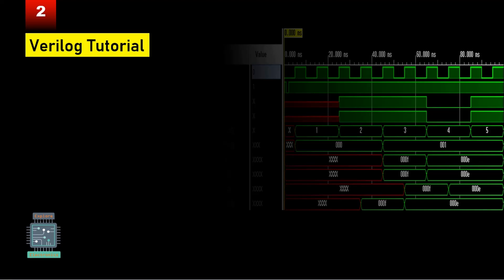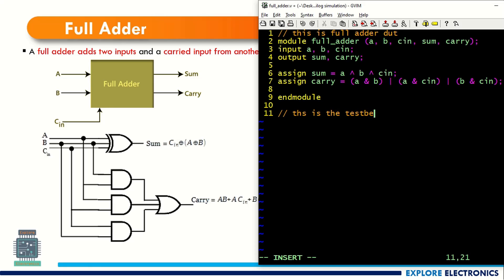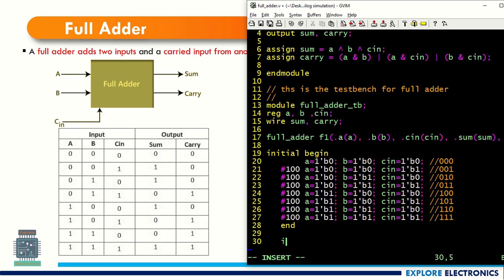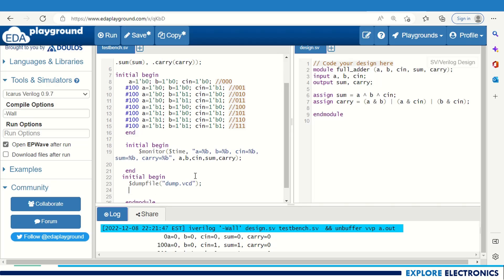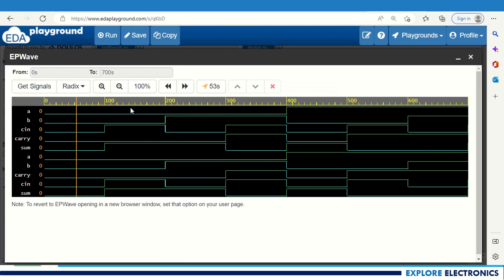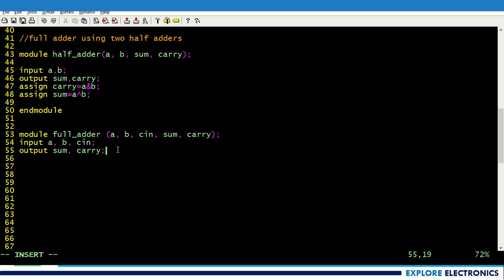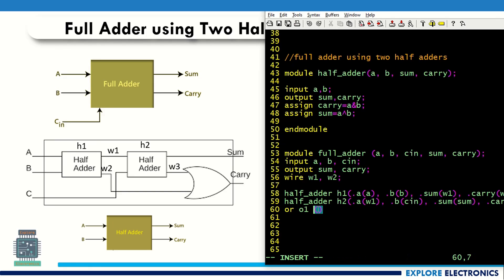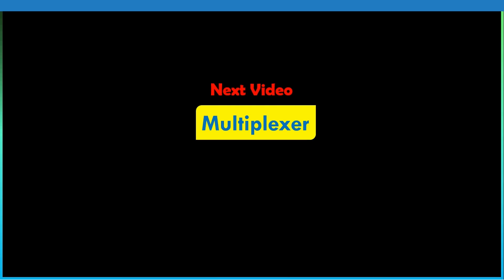verilog code for Full Adder | Full adder using Two Half Adders | simulation with testbench Waveform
Fulladder using half adders verilog code in Data Flow description & testbench / stimulus code and waveform explained in this video

0:00 Introduction
2:30 Test bench code
6:30 Simulation
11:02 Full Adder using Two Half Adder

👉☑ Watched the video!
👉☐ Liked?